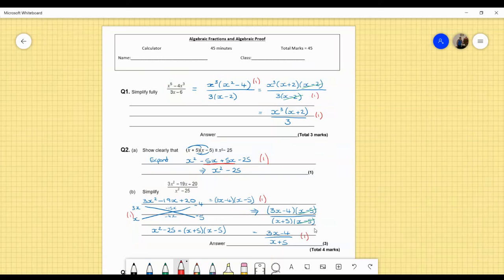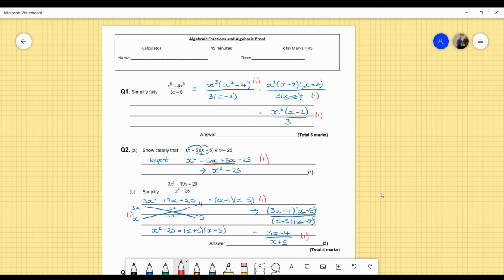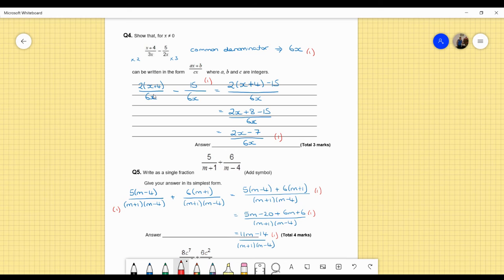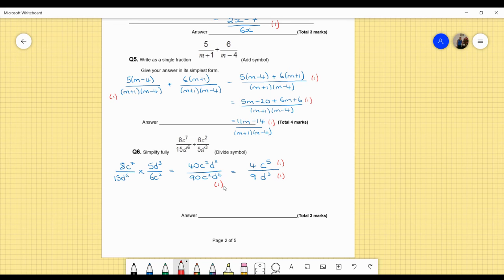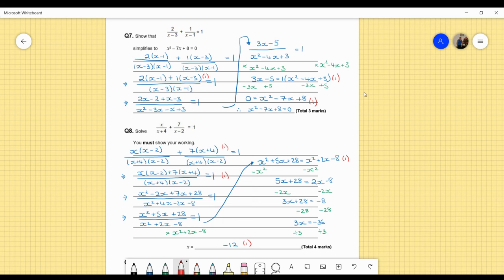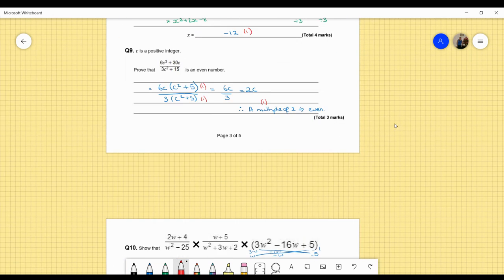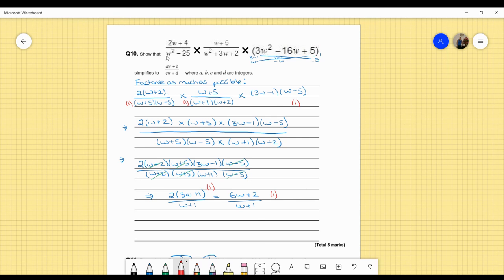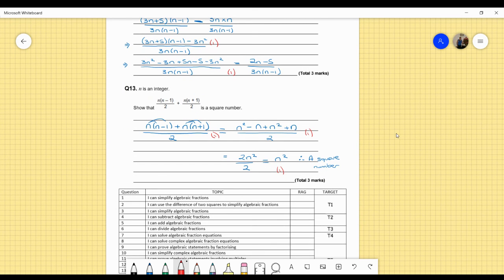Unit 31 Test